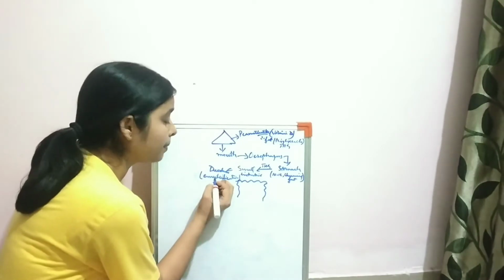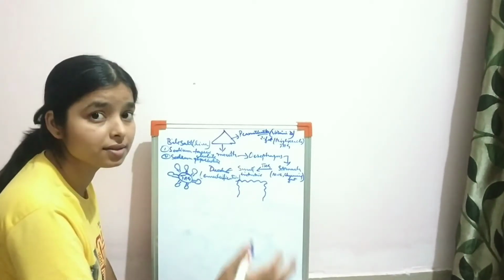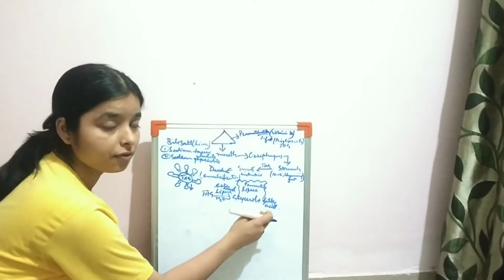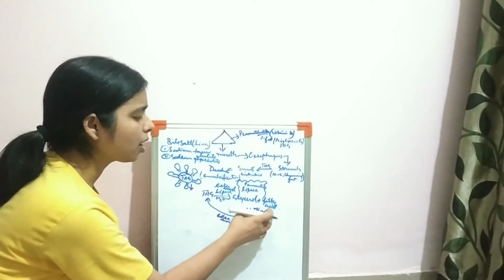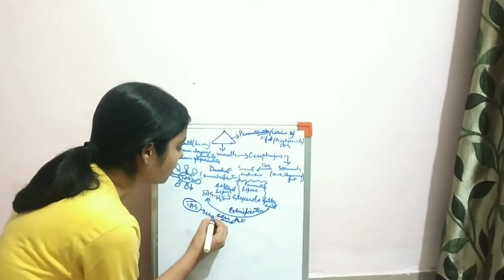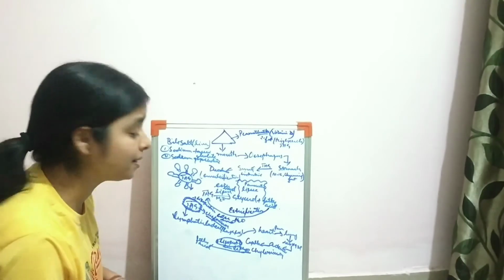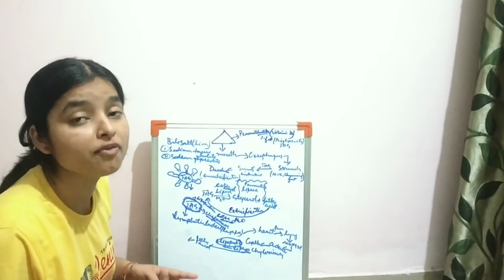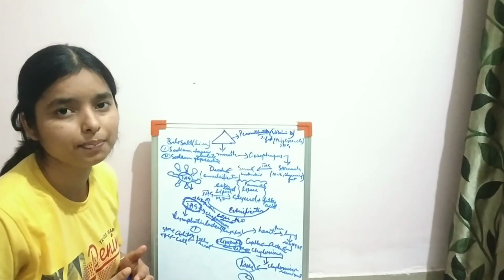This Is How Fat Soluble Vitamins Along With Fats Get Stored ....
How fat soluble vitamins ( here explained about
vitamin D) along with fats gets stored in liver
and adipose tissue.